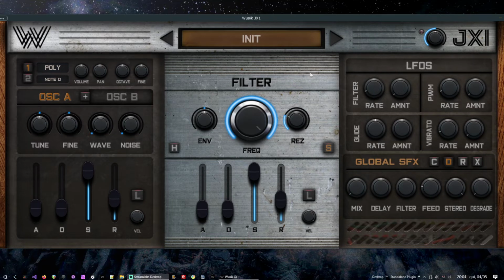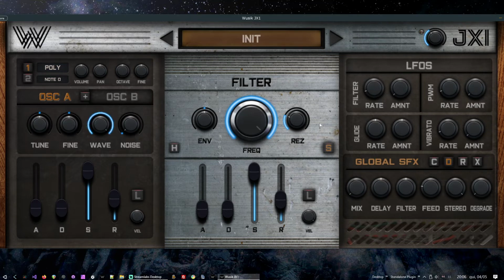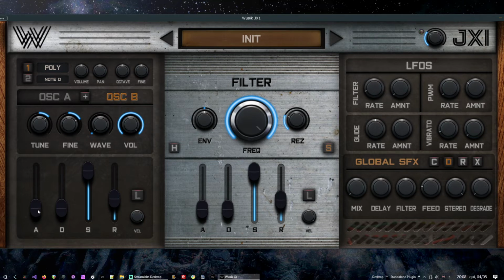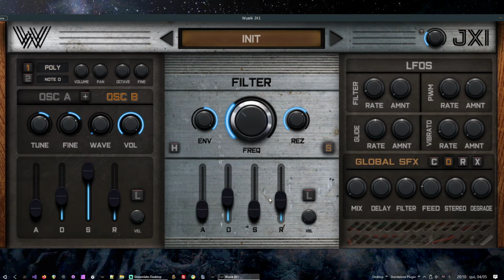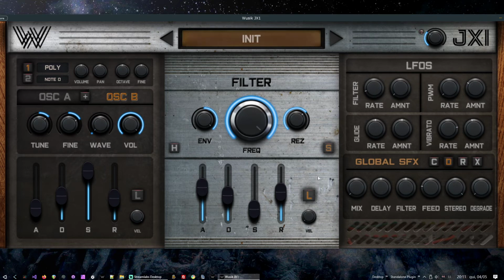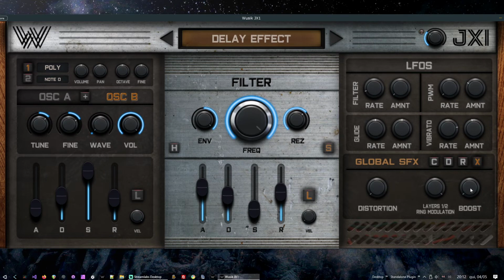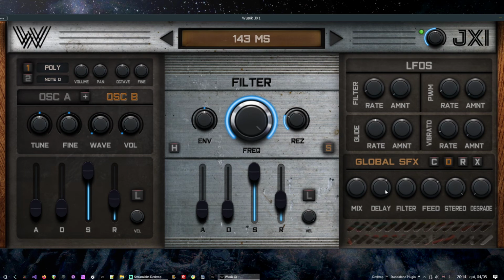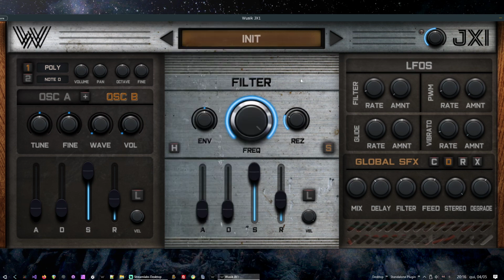Wusik JX1 Tutorial